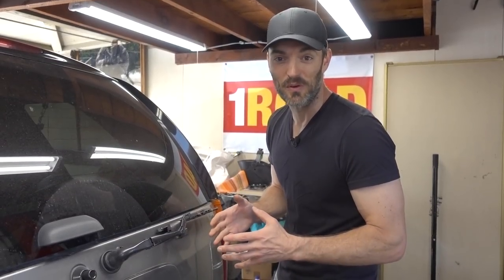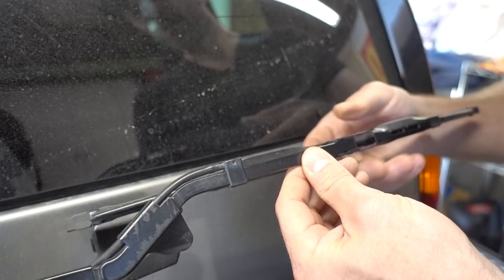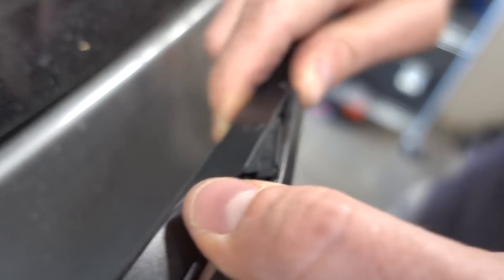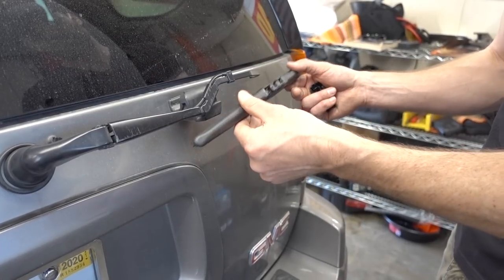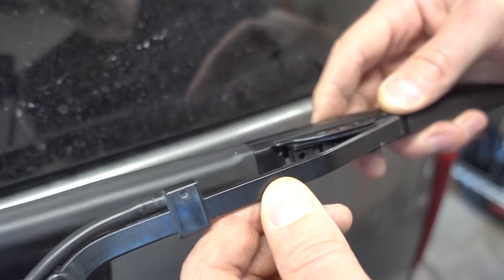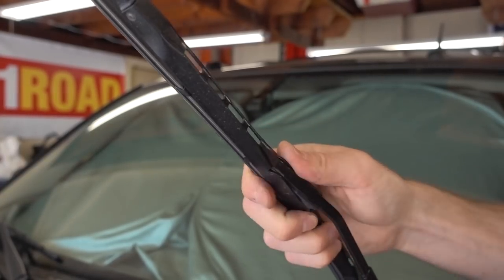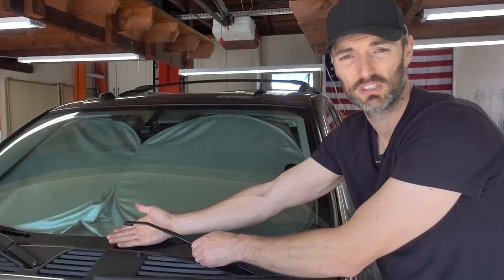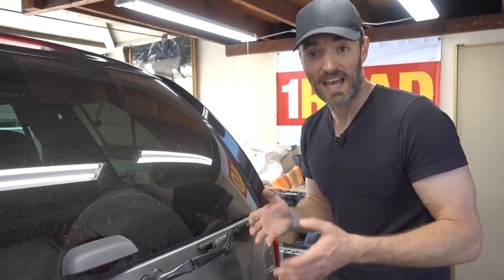Why You've Been INSTALLING WINDSHIELD WIPERS WRONG!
In this video I show exactly how to install windshield wipers. The vehicle featured in this video is a 2005 GMC Envoy but most wipers should be similar.

Windshield Wipers on Amazon